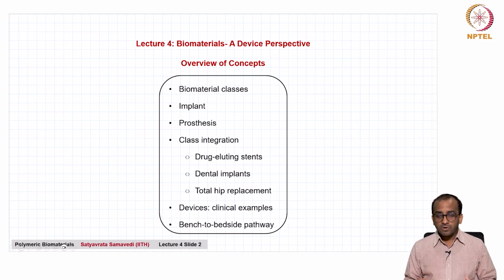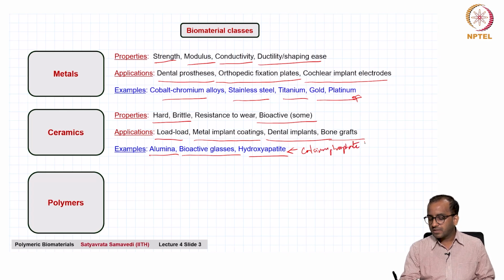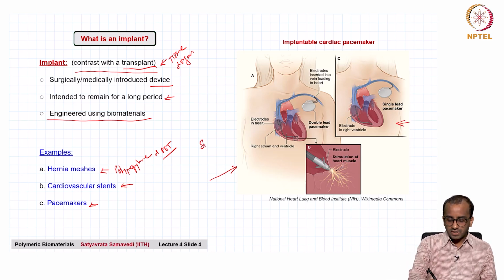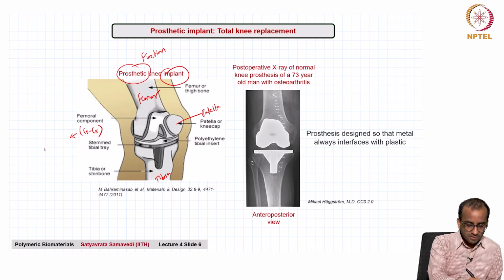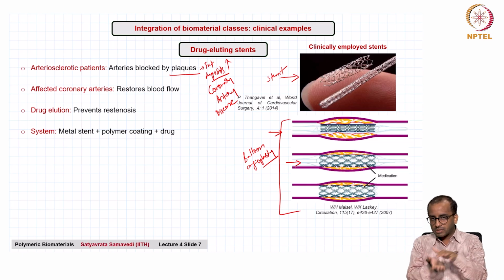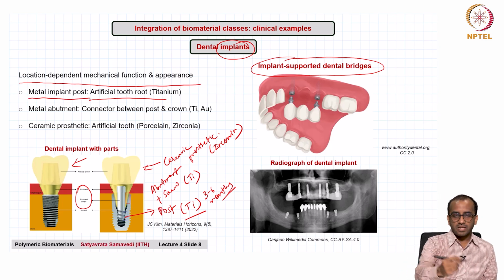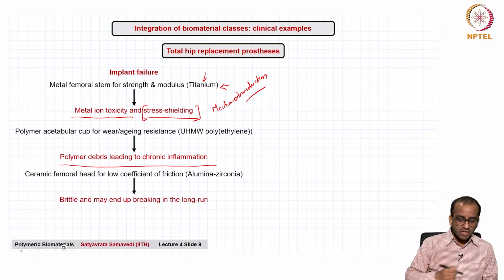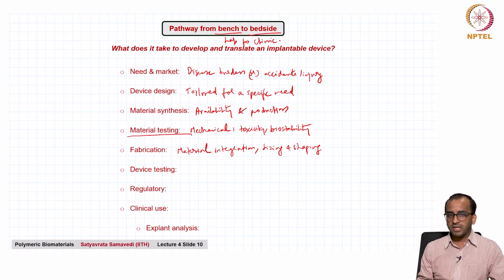Lec 4: Biomaterials- A Device Perspective | Polymeric Biomaterials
This lecture covers the following concepts: Biomaterial classes; Implants; Prosthesis; Biomedical devices; Clinical examples; Bench to bedside pathway. This video is part of an NPTEL course on "Polymeric Biomaterials: Structure, Properties, Function and Performance" offered by Dr. Satyavrata Samavedi.